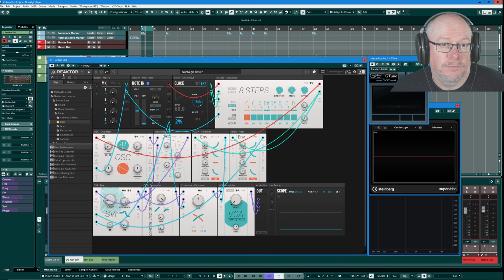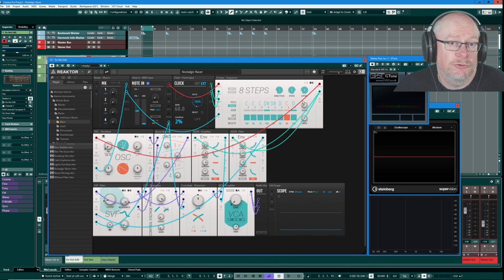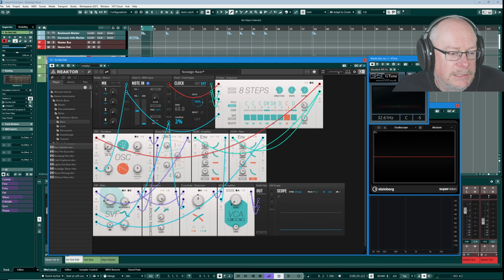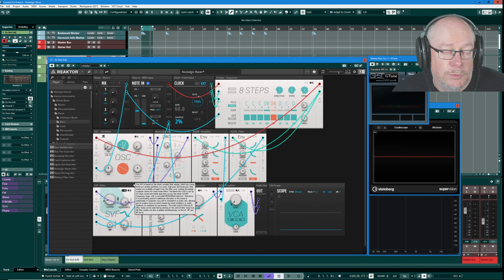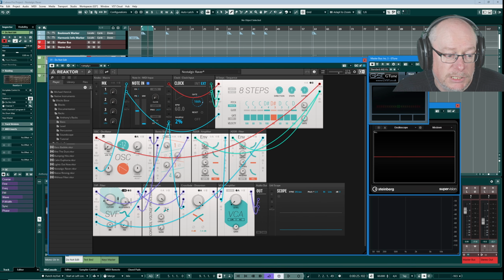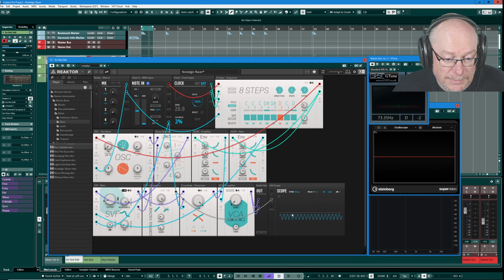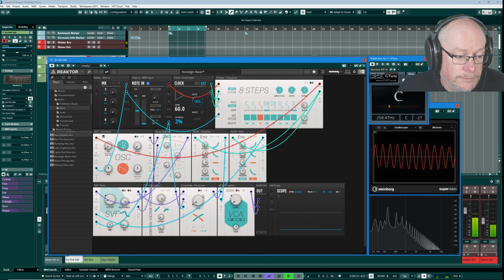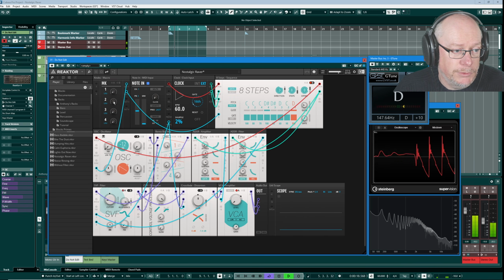Using Control Voltage Processors in Reaktor 6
In this tutorial I demonstrate how to use Control Voltage Processors as a means of "clipping" (or distorting) an audio signal... plus a couple of nice preset Easter eggs!

My channel is these things:

1. A place to share my music - both songs and instrumental pieces. Much of the music I write features in...
2. Tutorial videos about music composition and production
3. An outlet for me to discuss all things musical - including technical break-downs of software and tools that I use, as well as more wide-ranging discussions of topics that interest me.